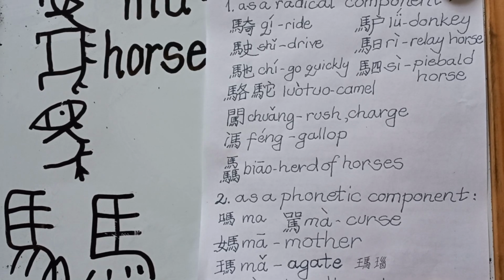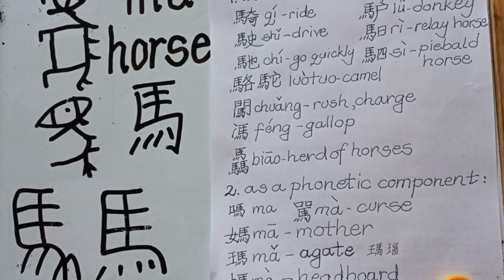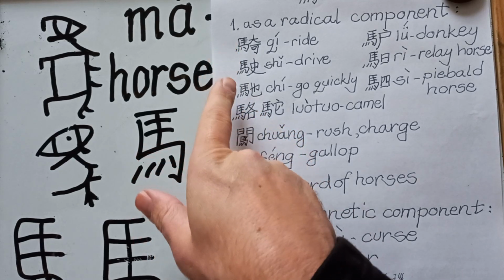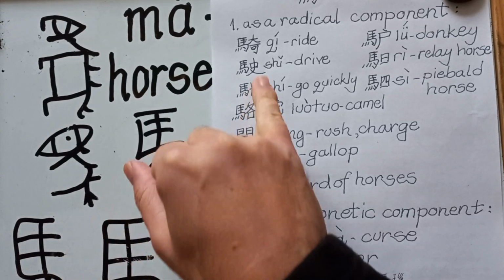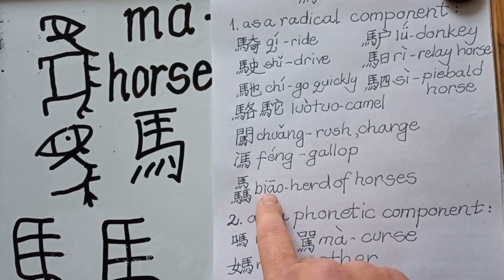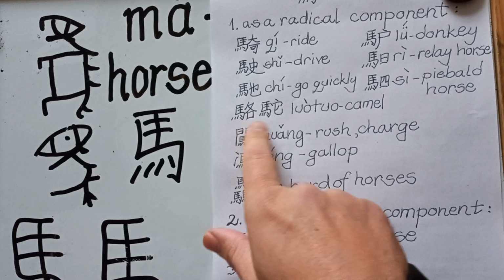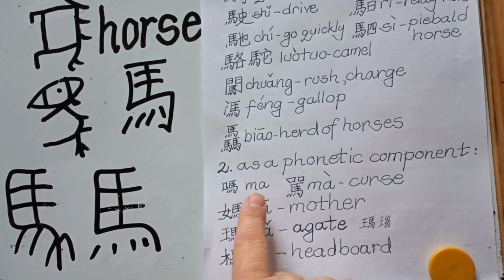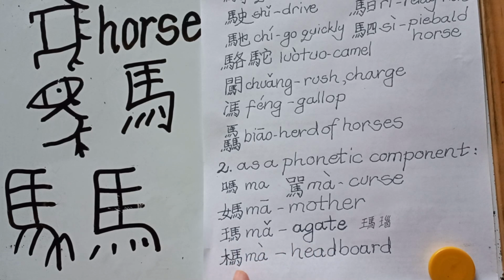馬🐎🐎马 mă 마 Horses and Chinese writing (211)